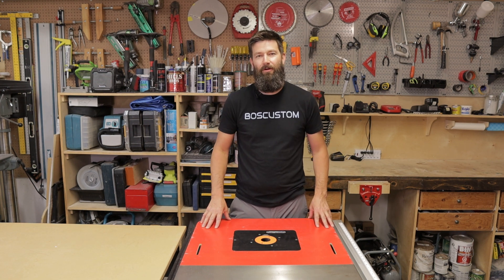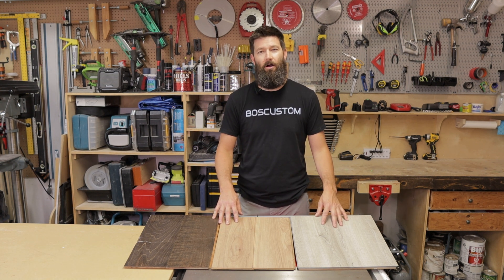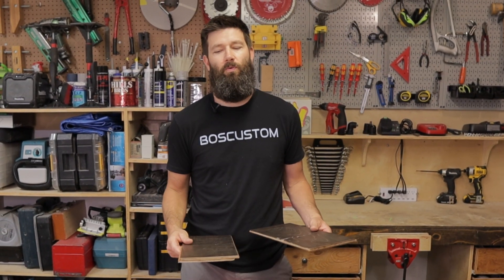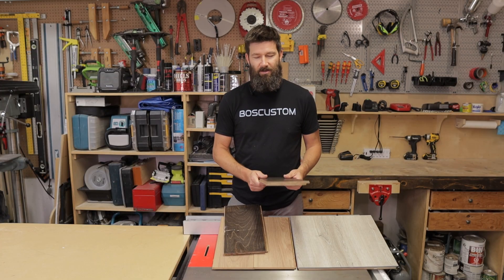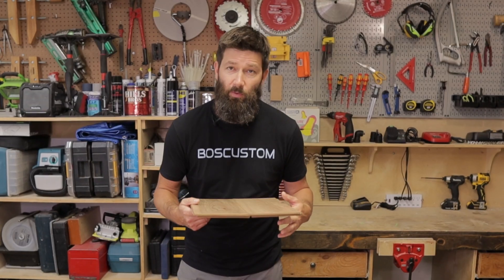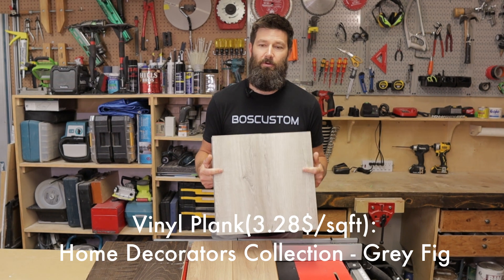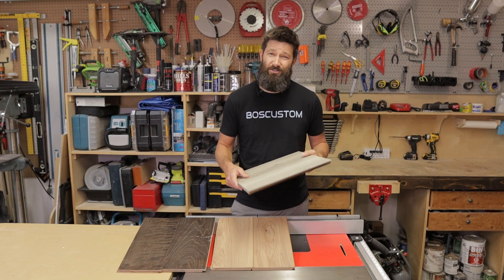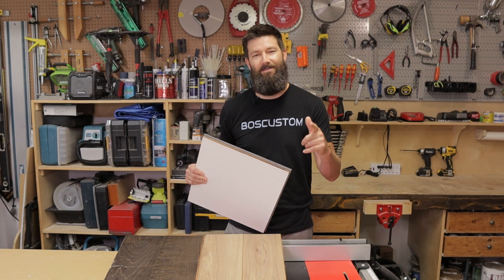If Your House Floods this is what will Happen to your Floor!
If your house floods and your flooring is under water for 2 days this video looks at what type of damage will happen!

The three floors tested are all from the Home Depot:

1.  Vinyl Plank:  Home Decorators Collection Grey Fig
2.  Laminate:  Lifeproof Russet Meadow Hickory
3. Engineered Hardwood:  Home Decorators Collection Honey Birch